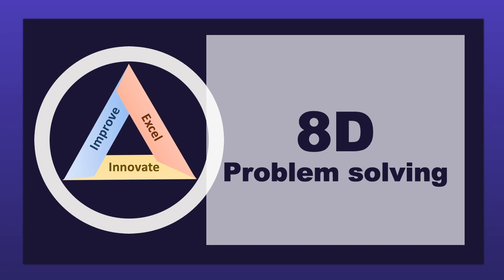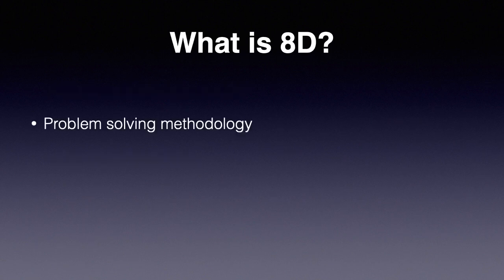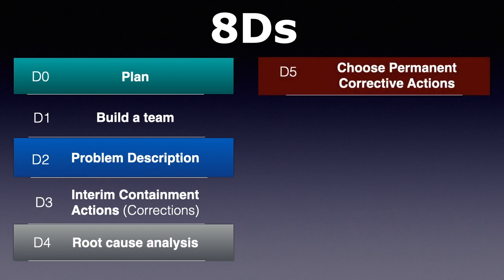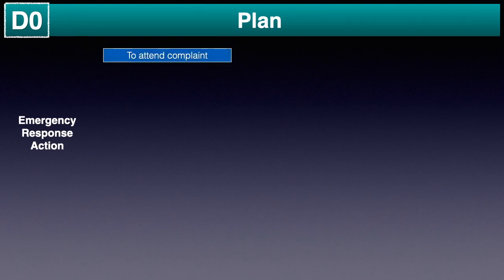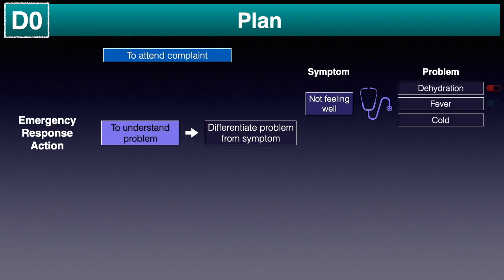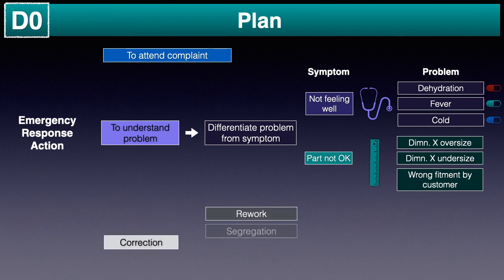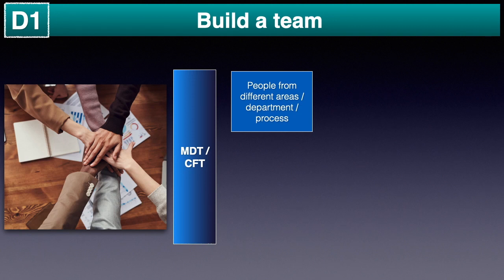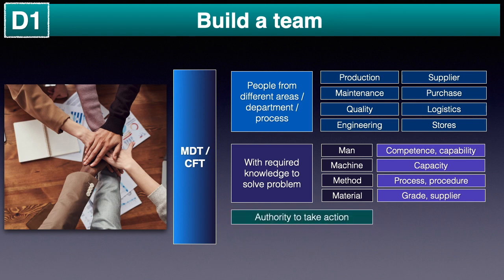8D - Problem solving | Part 1 | D0- Planning / ERA, D1-Team formation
This is the first video in a course on 8D - problem-solving methodology. It can be used to solve any problem.

In this video, we’ll cover what are the 8 disciplines in 8D - problem-solving methodology and will go through D0 i.e. "Planning" and D1 i.e. "Team Formation" stages of 8D.